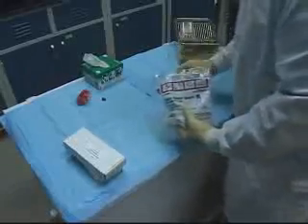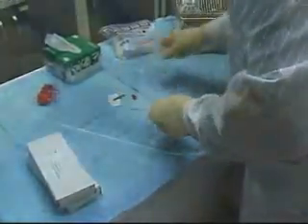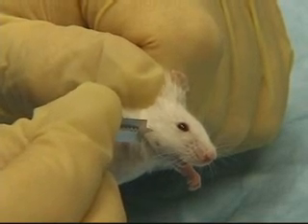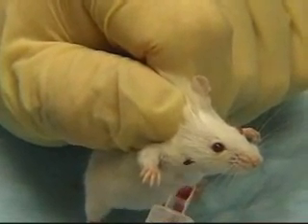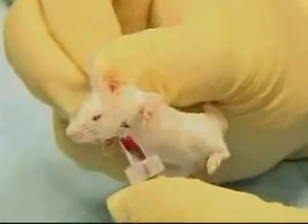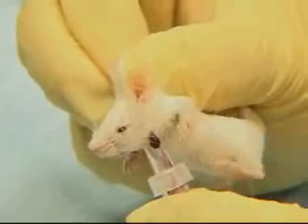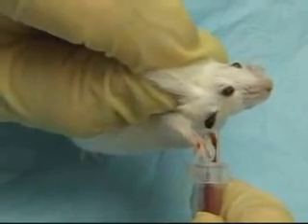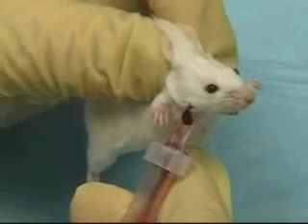Goldenrod Animal Lancet instructions for Mice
The most humane method of drawing blood from small animals...
Most ACUC committees now require use of anesthetic if you are bleeding mice using the Retro Orbital Method.  NO anesthetic is required if you use Goldenrod Animal Lancets